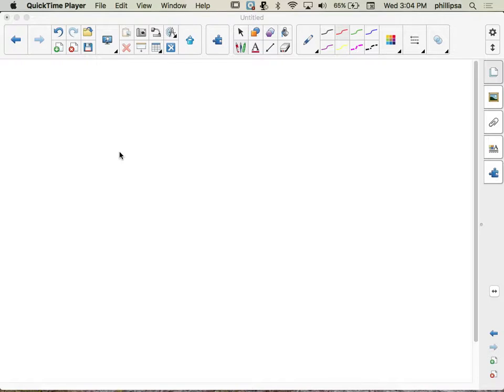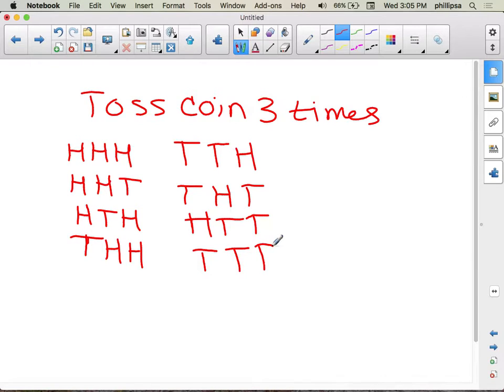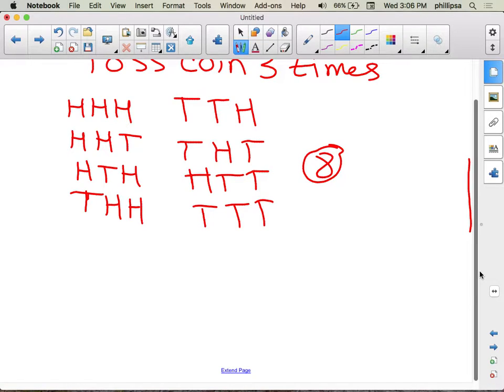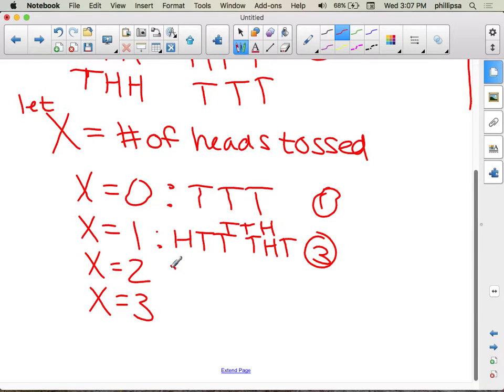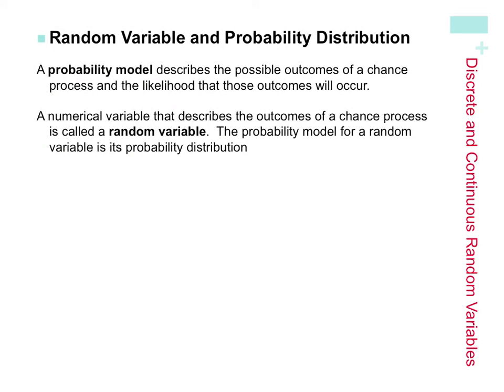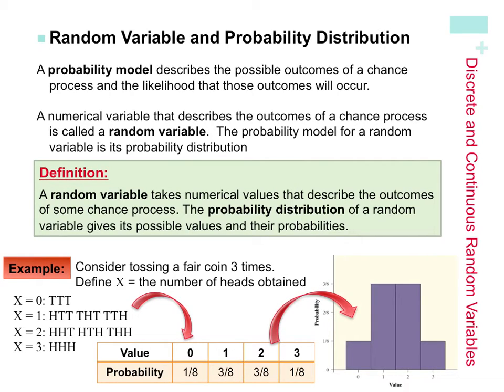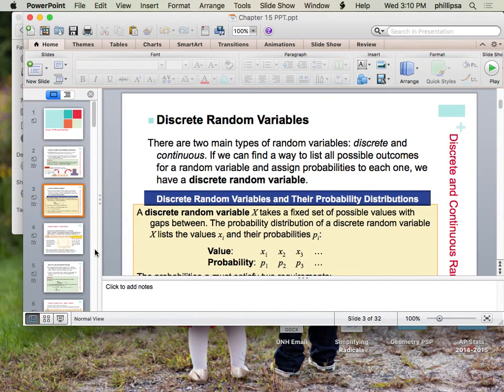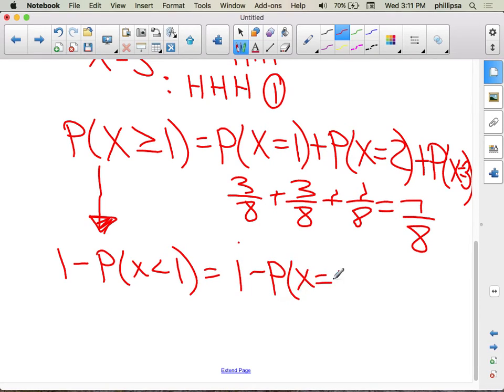Chapter 15 (Video 1): Random Variables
Explanation of Random Variables, Probability Distribution of Random Variables